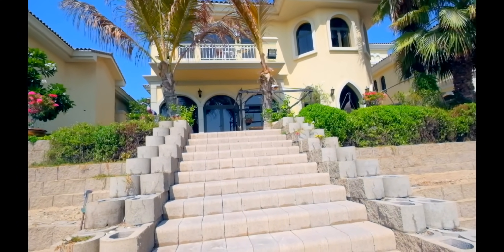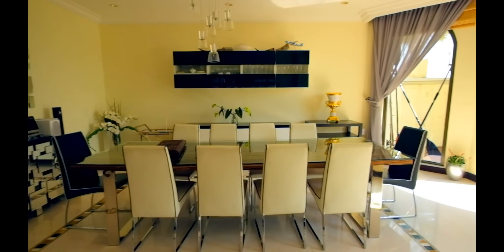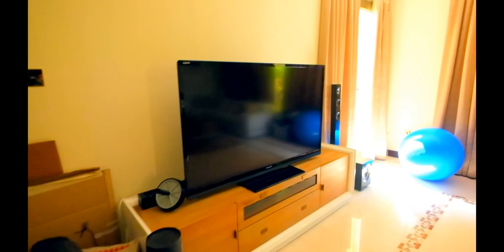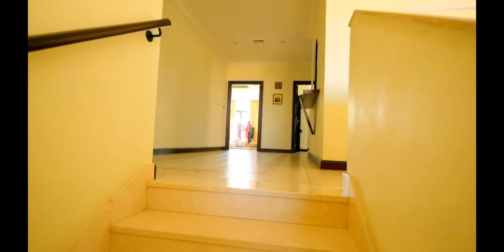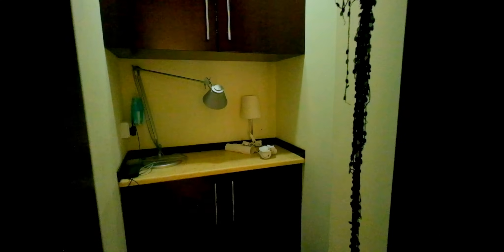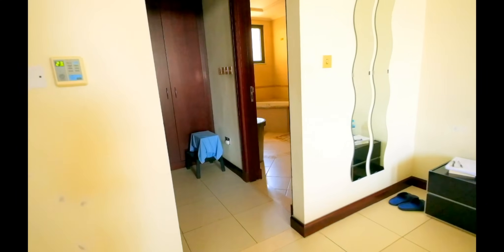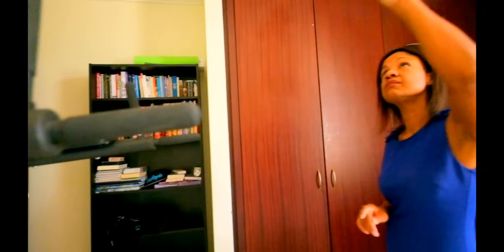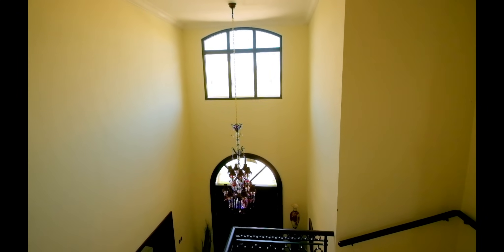Palm Jumeirah 5 Bedroom Villa for Sale (House Tour in Dubai 2017)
This Villa is one of its kind. Garden Home Palm Jumeirah Villa is a place where you will feel very relaxed and free of any problems.
5 Bedrooms, 2 floors. High ceilings, great view, private beach and many more amenities. In my opinion, this villa is...

Why people choose Palm Jumeirah? Would you like to know more?